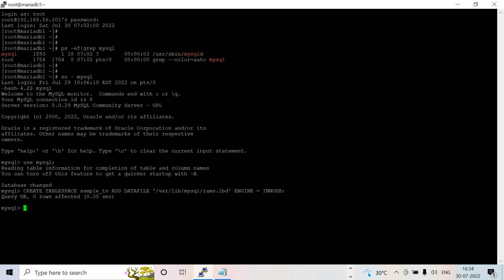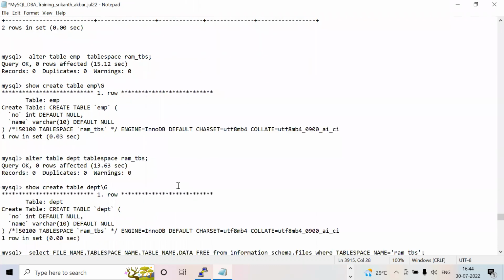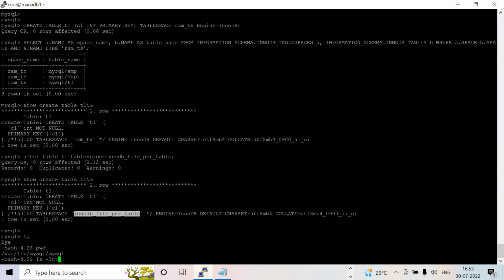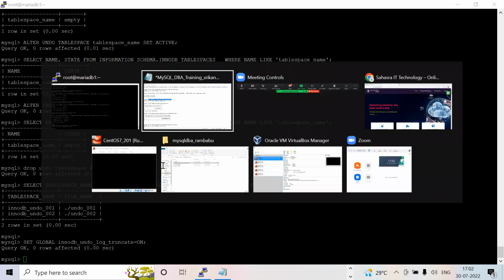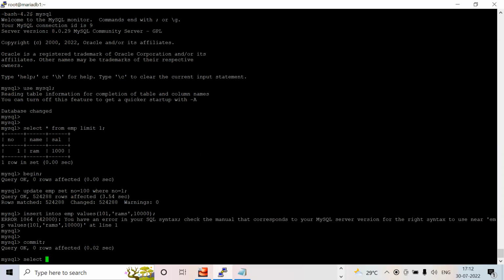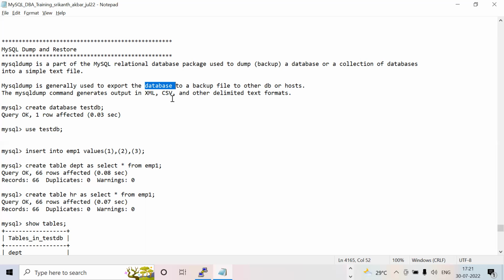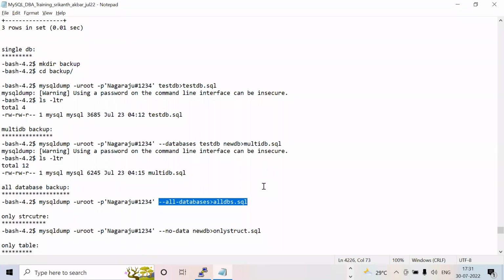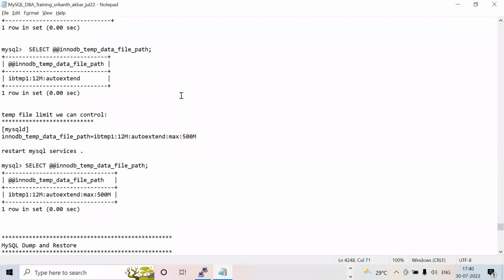13 Tablespaces Bkprestore Part1